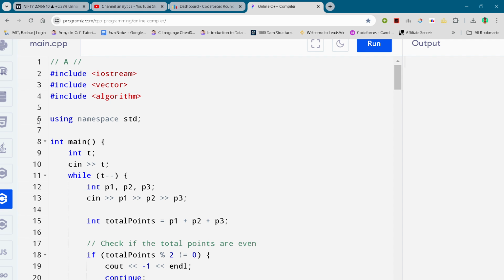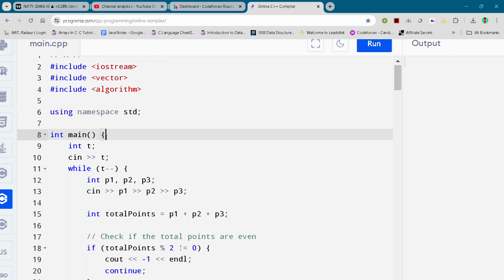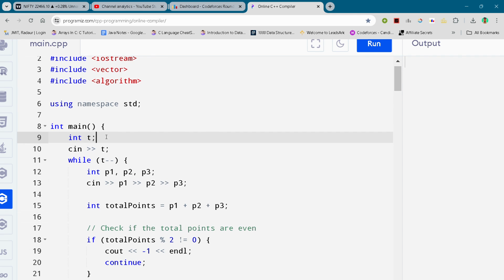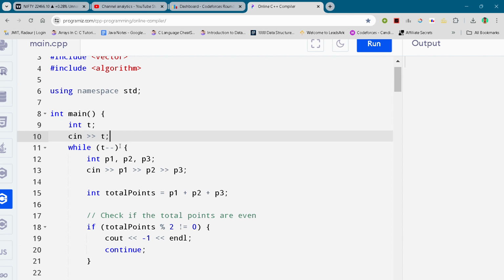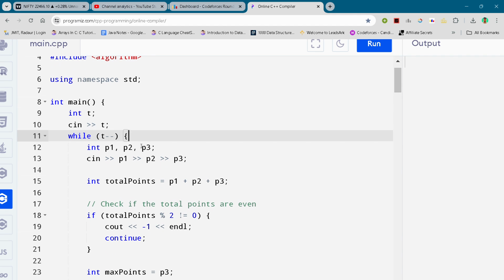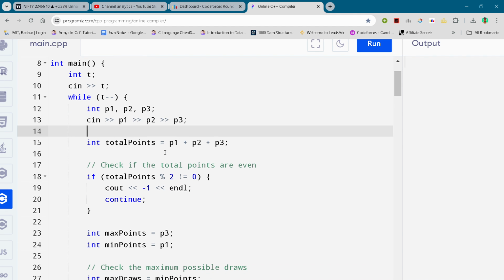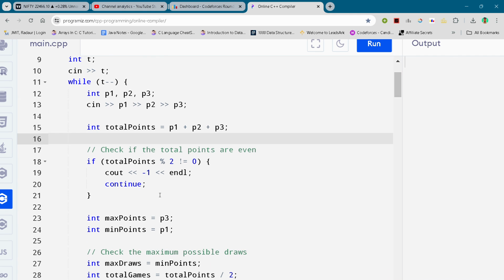Codeforces Round 945 (Div. 2) Problem A. Chess For Three Full Solution In C++